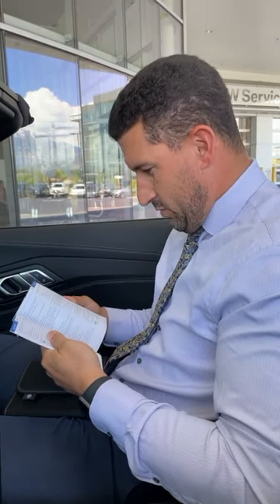Why BMW Owners Never Use Their Turn Signal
Today I show what happens when a first time BMW owner uses their turn signal!